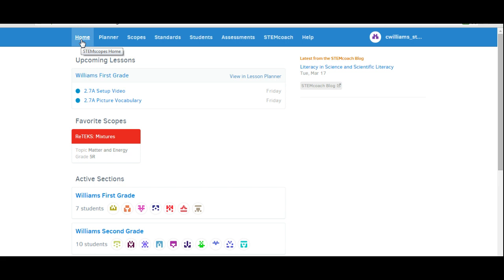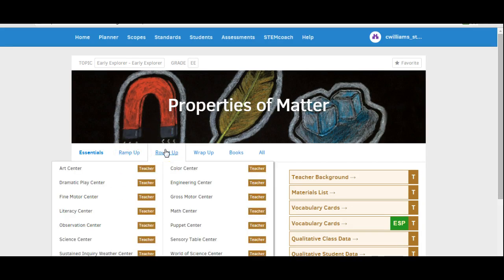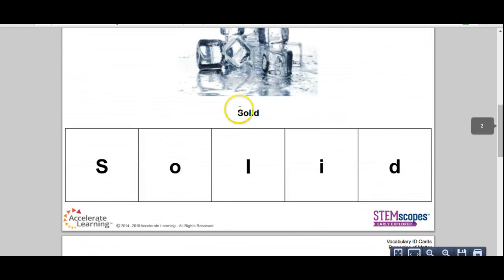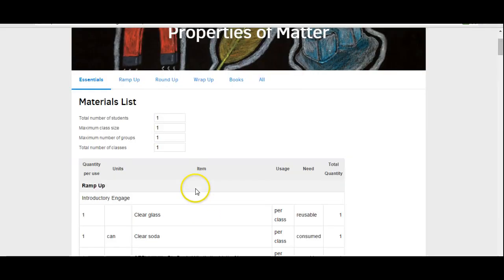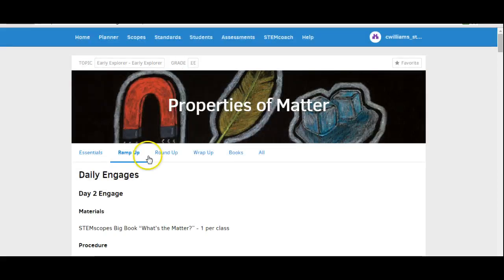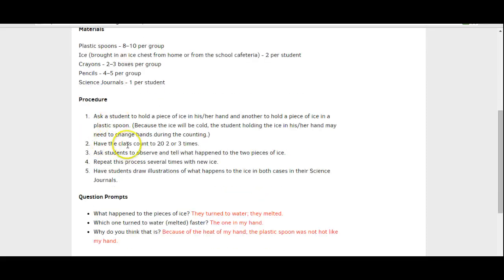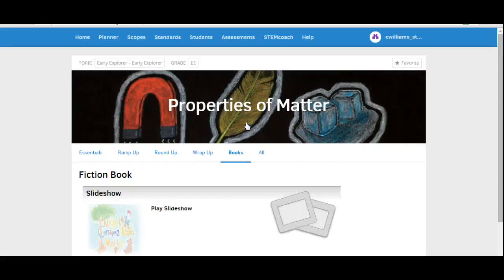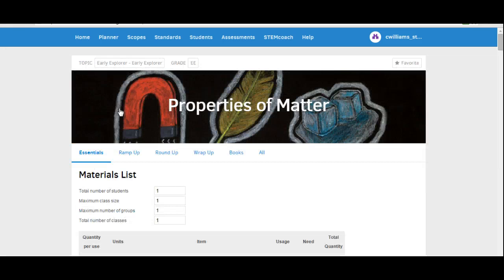STEMScopes Early Explorer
A brief description and overview of STEMScopes Early Explorer for Pre-K